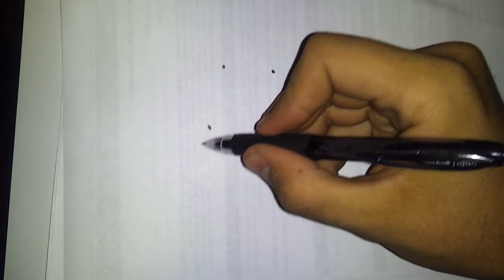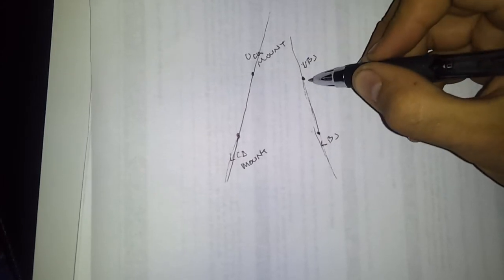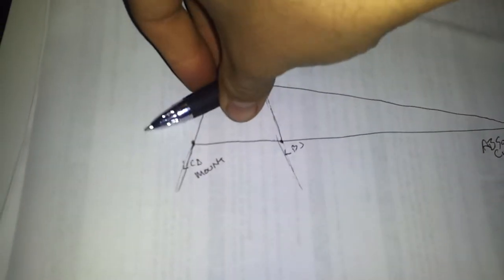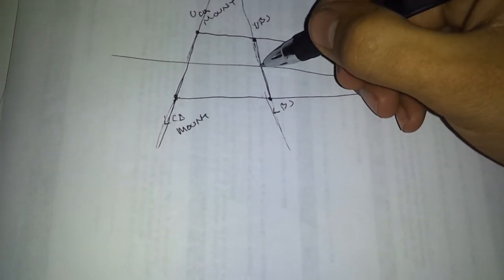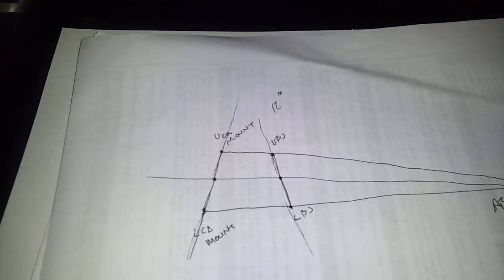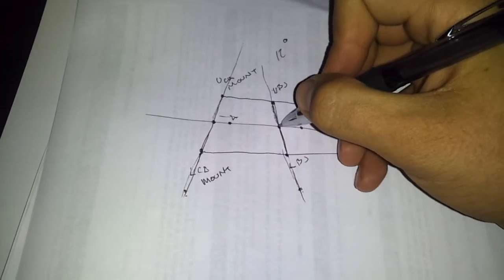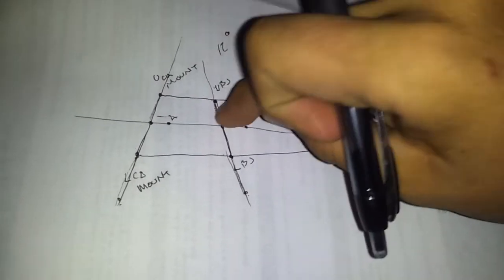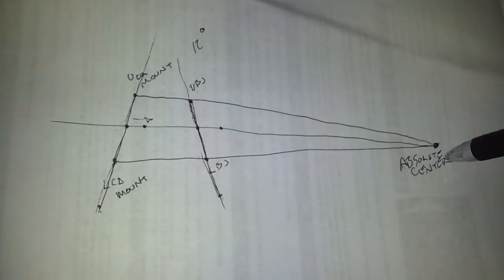IFS explained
Here's a very quick explanation on how the proper geometry for IFS is setup.